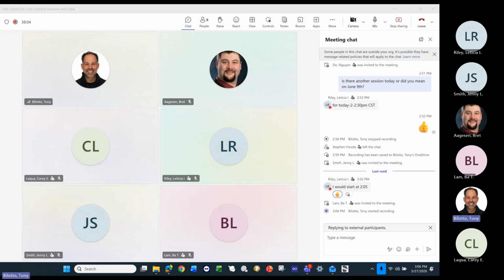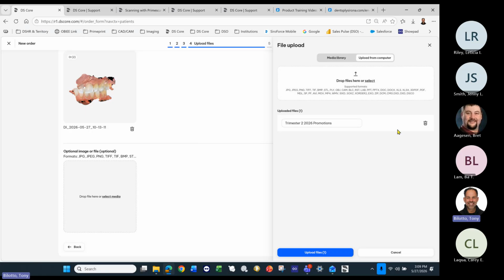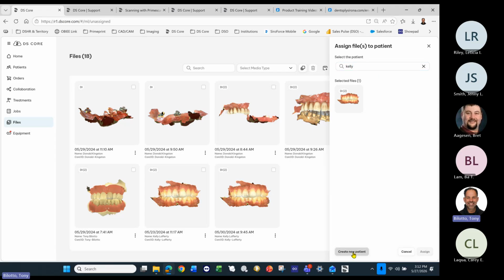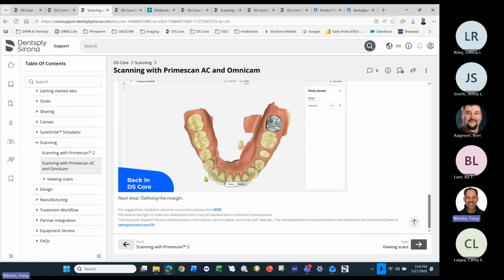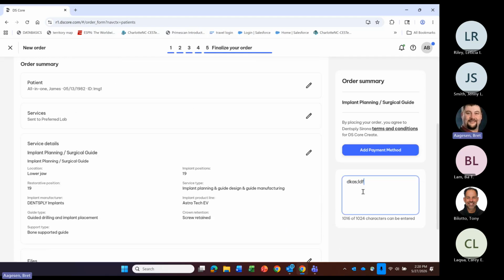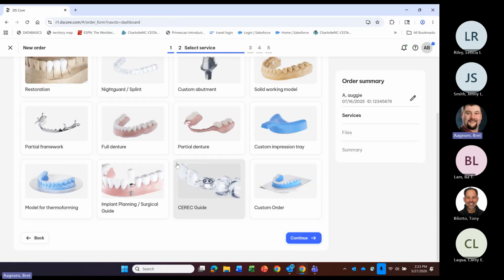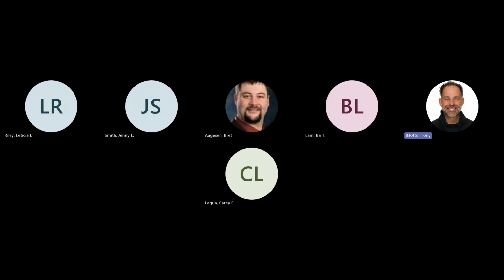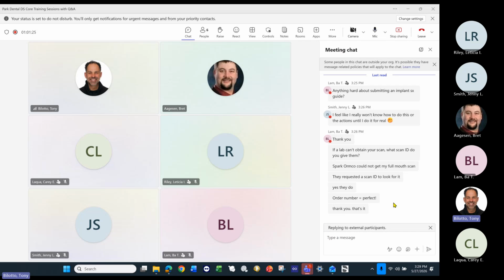Park Dental DS Core Training Sessions with Q&A 20260527 150559 Meeting Recording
DS Core Training Session for Park Dental with Tony Bilotto and Bret Aageson (Auggie)